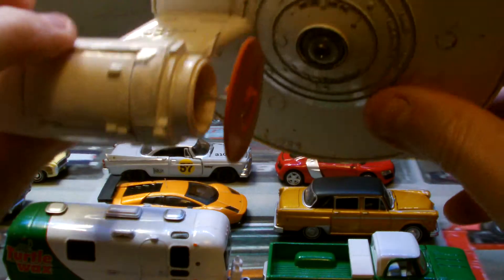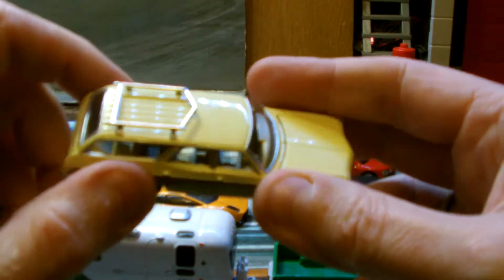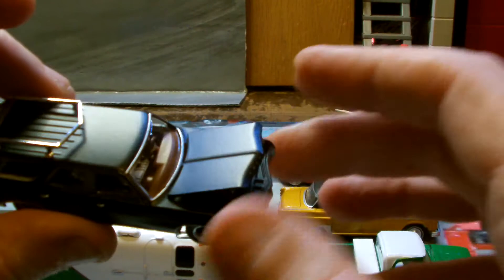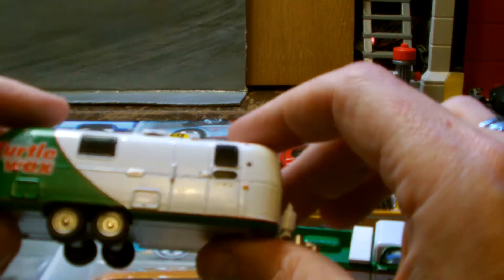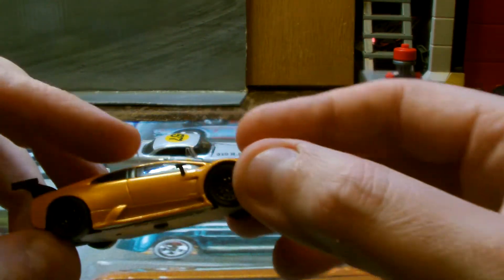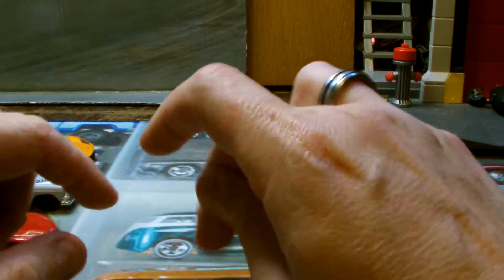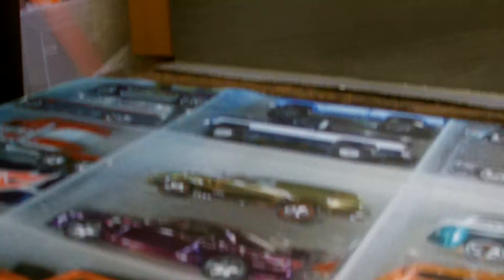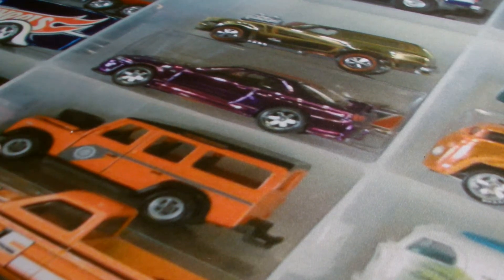Hotwheels RLC mouse matt and mini GT carpark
Hello internet peeps, I have a brilliant new idea of mine to show you today, its a new desktop mat 90cmx40cm cost £15, but the difference with this mat is you can have whatever picture you like on it, that includes a carpark or any diorama display you want. I was not happy with the cost of others on the market so I found this one on Amazon, if you drop me a line I will give specific details. Also I got two kingswoods from (smallwheels38) at Ebay, a few other cars and a Mini GT carpark mat as well, but the star of the show is the hotwheels RLC car mat for sure. best wishes, Colin.